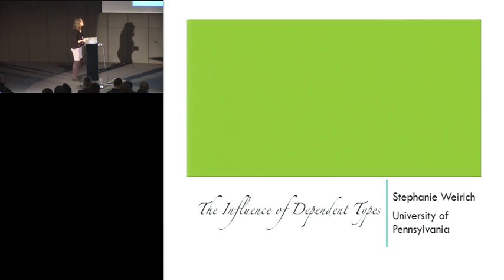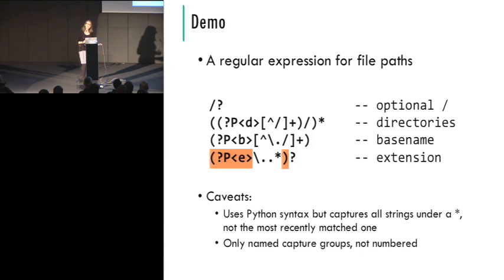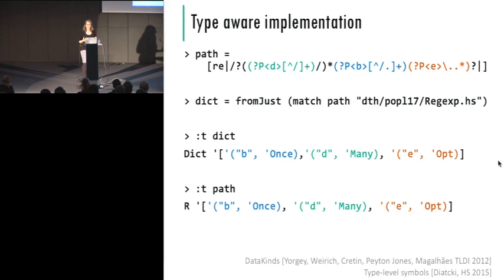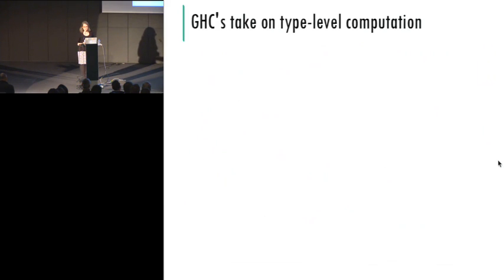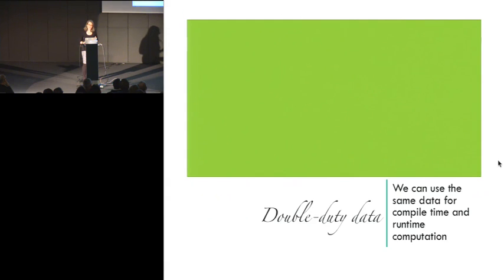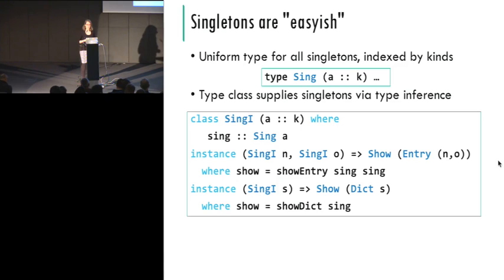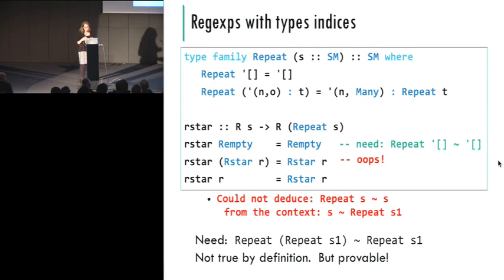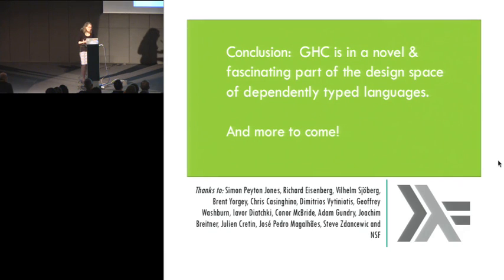The Influence of Dependent Types -- Stephanie Weirich